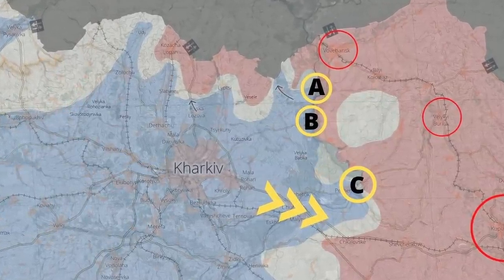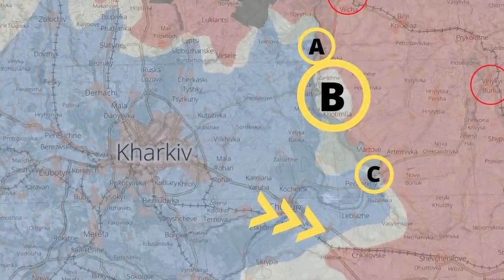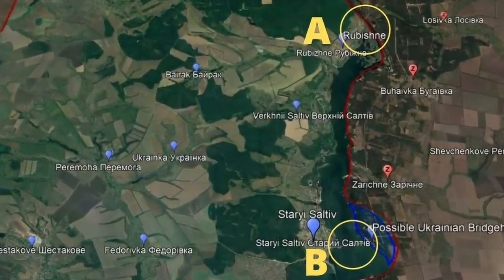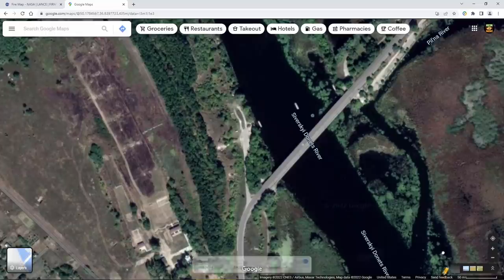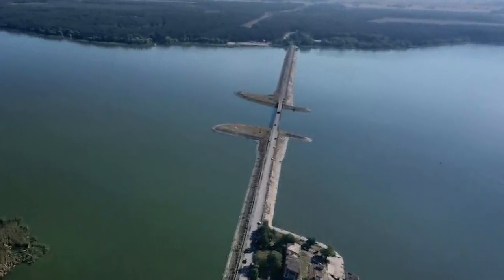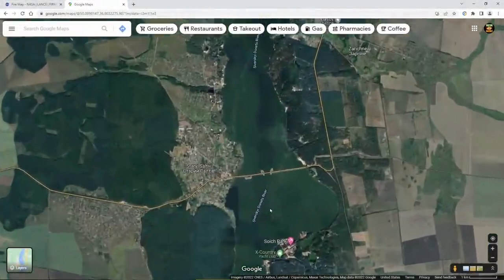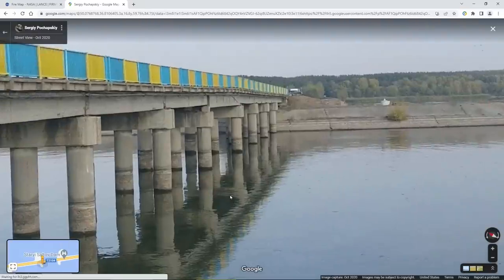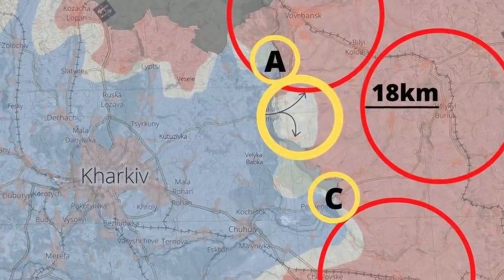The Bridge Crossing No One Ever Thought Ukraine would Make - Staryi Saltiv Bridgehead 2022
With a river and three blown bridges between the Russians and Ukrainian forces, Russia thought Ukraine would never attempt a river crossing. When Ukrainian soldiers showed up on the Russian side of the river, the Russians were in for a surprise. While Russian troops were looking for an assault to the south, Ukraine built a small pontoon bridge and crossed the Staryi Saltiv bridge right under the nose of the enemy! With many failed Russian pontoon bridge river crossings, the Ukrainians showed the world now to cross a blown bridge the right way. Will this surprise pontoon river crossing go down as the best ever? It sure will be the best river crossing of the Ukraine war in 2022.